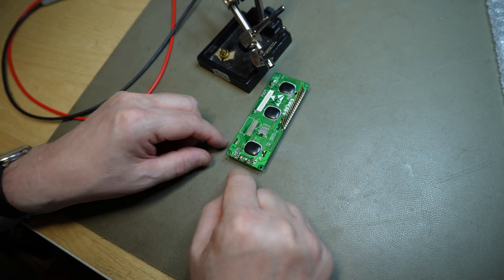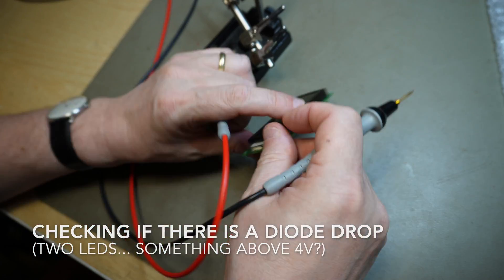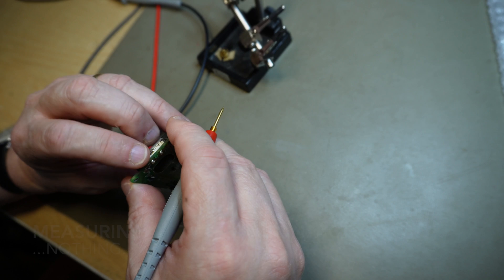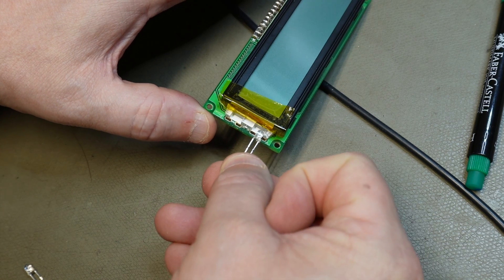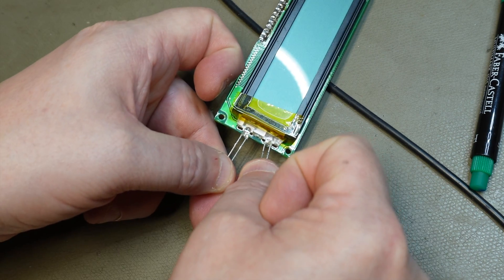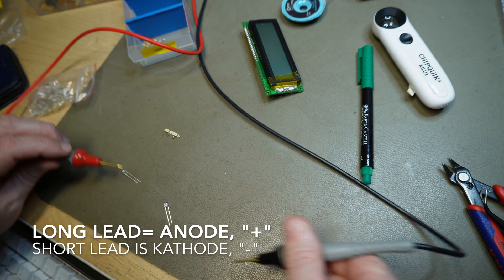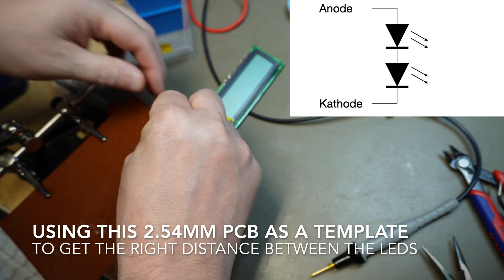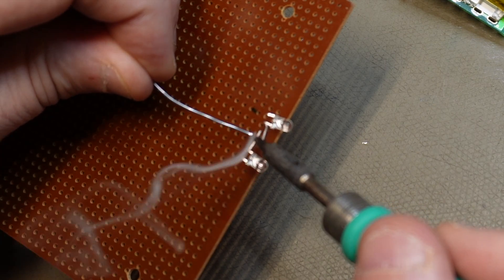SynthFixShort #9: Virus TI Display backlight repair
Most often the backlight of the display as used in the Access Virus TI and TI2 dies. By simply replacing the LEDS with new 3mm ones one can repair it and enjoy the TI's display...

This display is impossible to get new nowadays. A couple of years ago I managed to get a bunch from Arrow.com (see link below), but they don't have them anymore. I did this modification on a non-working Virus TI display I had lying around.Although this mod works just fine, physically fitting it in a Virus TI I have not tried. (I sold my Virus TI...) I expect some issues with fitting it back into the TI. Watch at the end for how to possibly solve that.. I saw this while editing and I did not want to re-shoot the whole thing so eh... The principle still applies, just bend closer to the LED body. You will see what i mean.

The LEDs I used can be bought here (simple bulk white LEDS, make sure the voltage drop is about 2.7 Volts)

You can use any color LED you want, but would recommend something like green, white, yellow. Red and blue are not good because of the black pixels used: Black on red/blue is very hard to see.

Incidental music: Me an my Yamaha Montage 7, having some fun with a rif from GrooveWindow "How to Play a Funk Groove #5 in D Minor"

Tools used:
- Steinberg UR22mkII + Audio technica 2020 for voiceover
- Sony ZV-E10 as video camera
- Manfrotto Magic Arm
- Editing: iMovie (Easy bits) + Davinci Resolve (difficult bits)